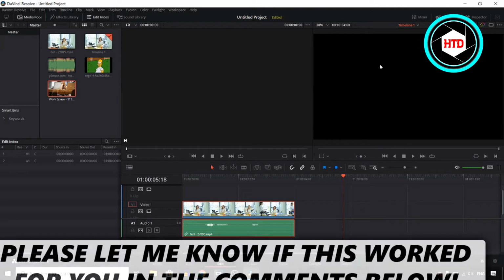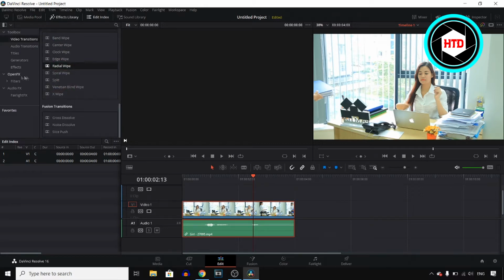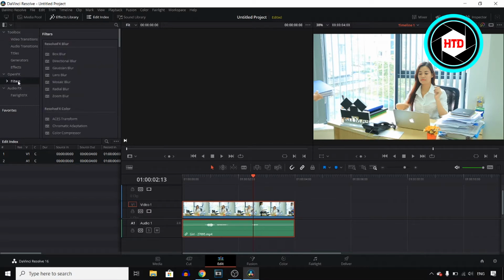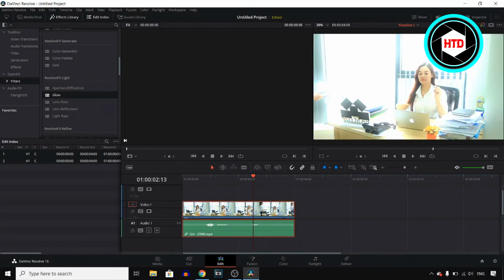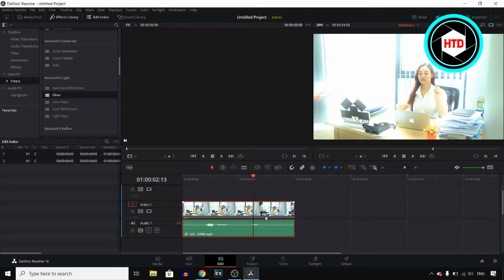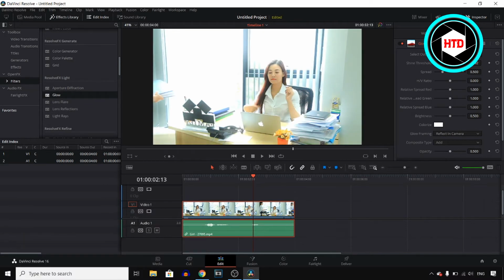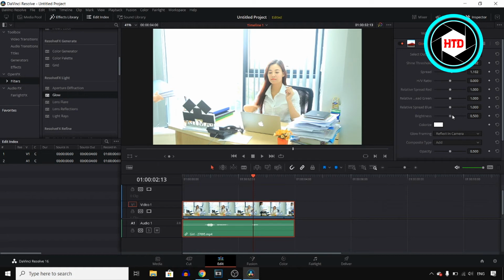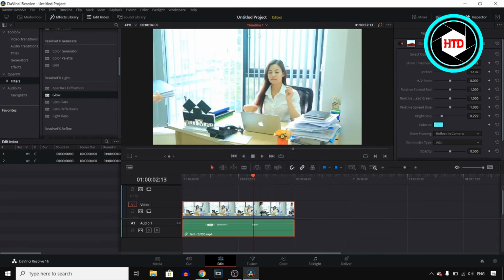How to Make Glow Effect in Davinci Resolve 16 (Quick & Easy)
Learn How to Make Glow Effect in Davinci Resolve 16

In this video I show you how you can get the glow effect in davinci resolve. This is a simple davinci resolve tutorial that explains how you can easily add a glow effect on your video.